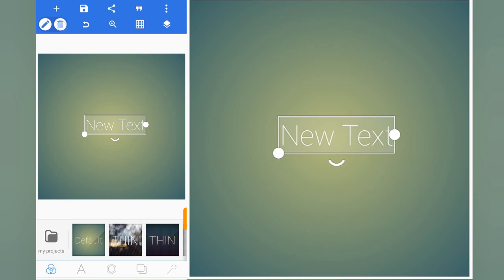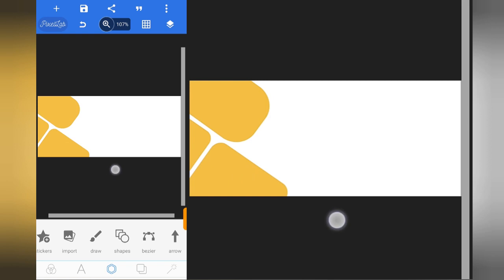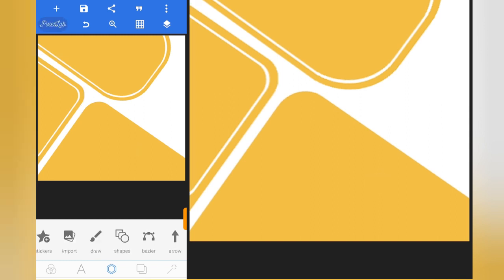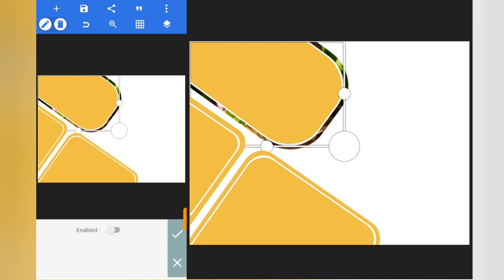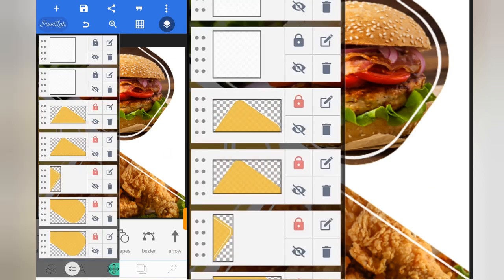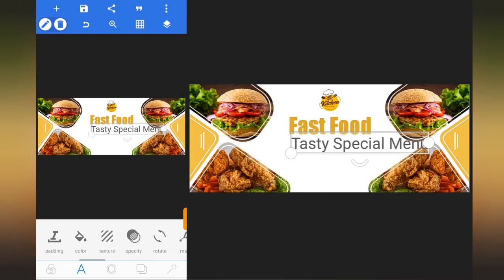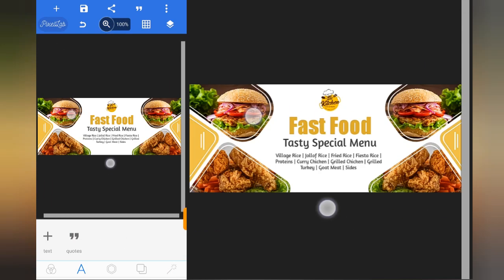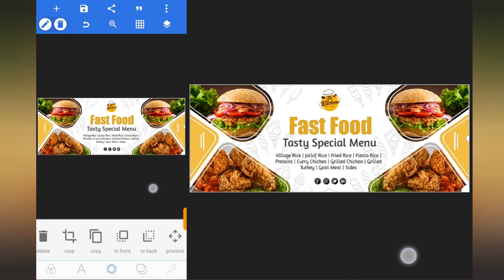Design awesome flyer with PixelLab | PixelLab Tutorial 2023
in this video, you will learn how to design restaurant flyer with PixelLab.